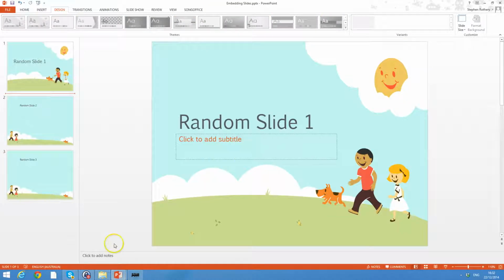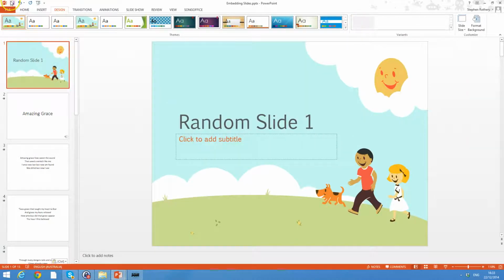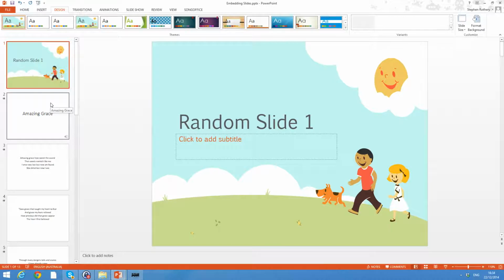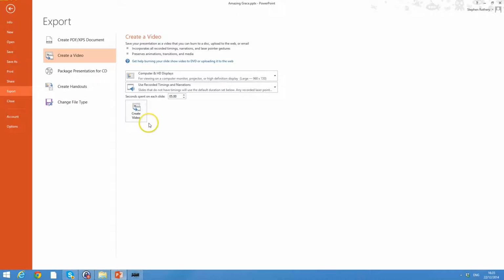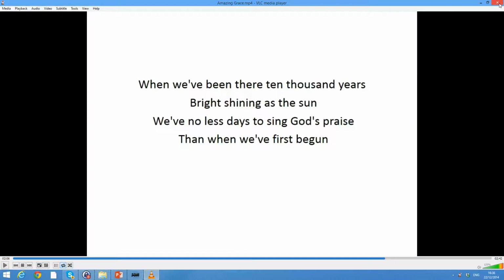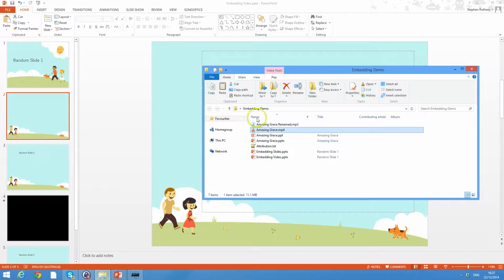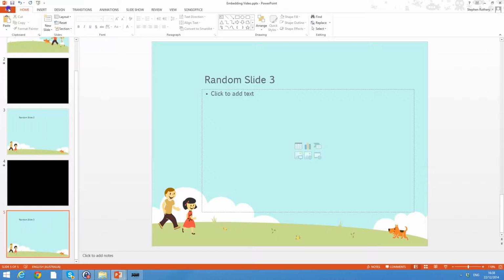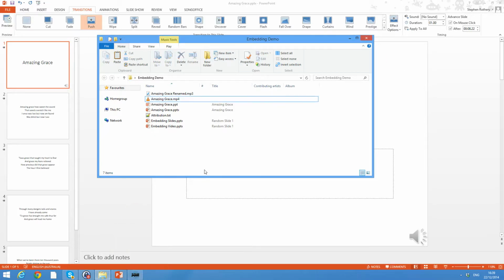How to Create Easy Music Lyric Videos using PowerPoint Part 3 Converting to Video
A quick guide for how to export a powerpoint show as videos as well as how to embed a video into a powerpoint show.

Part 3 - Converting PowerPoint Presentation to Video and Embedding it

Example created using Powerpoint 2013, will work with any version of PowerPoint since 2013 :)